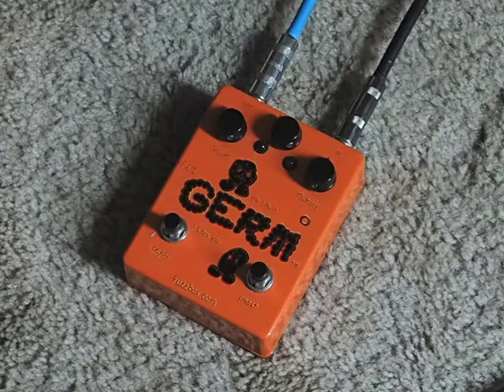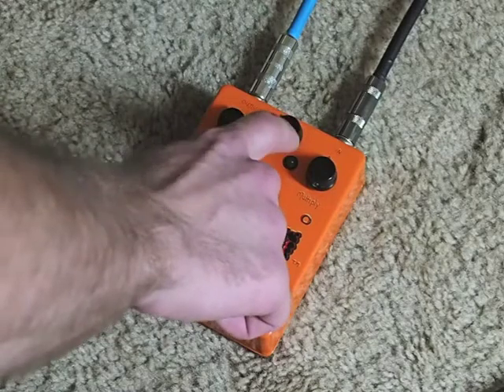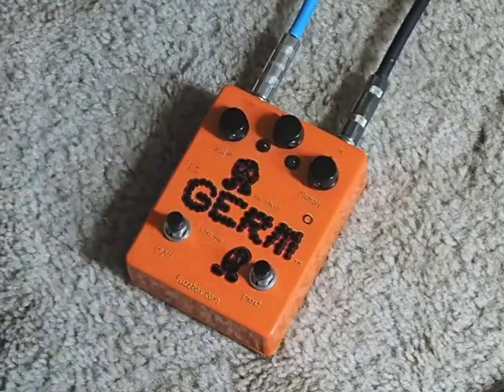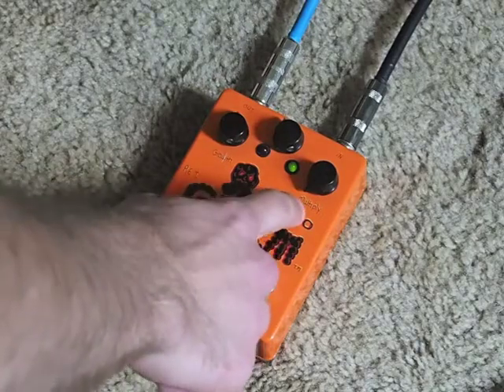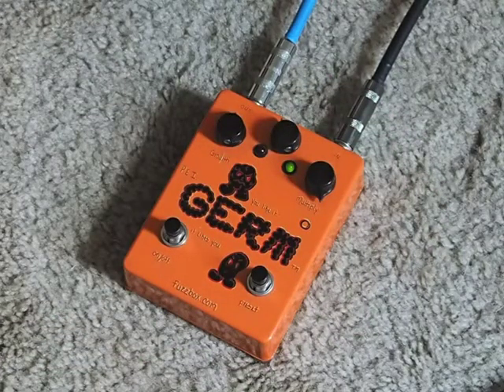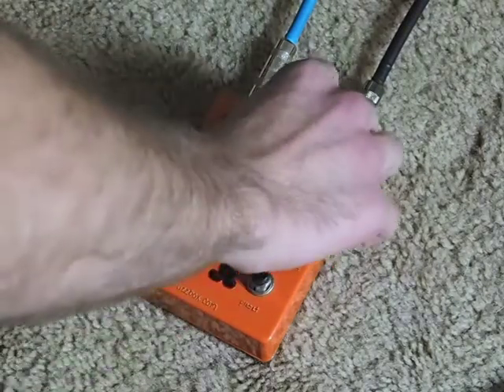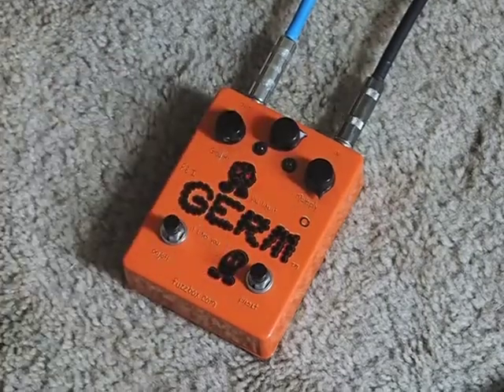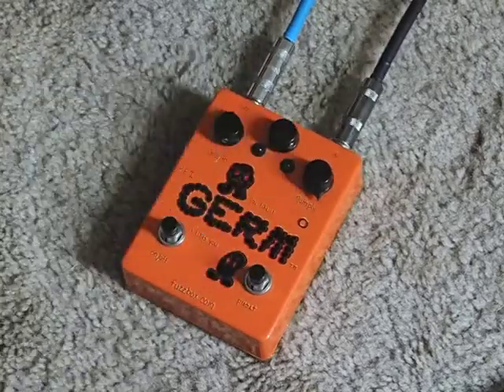Prescription Electronics Germ Drive